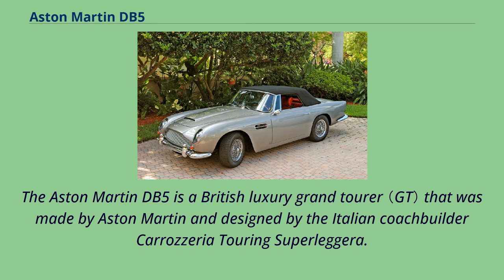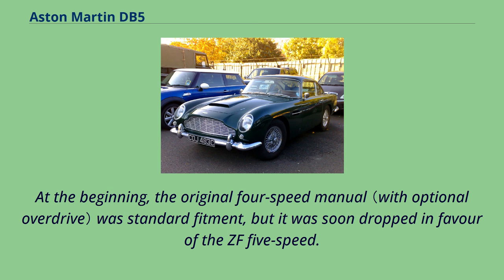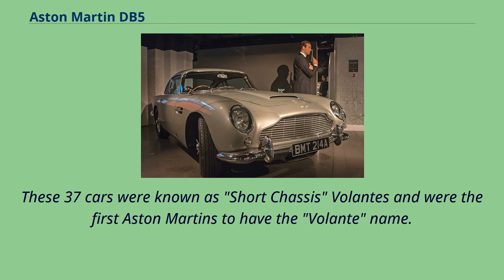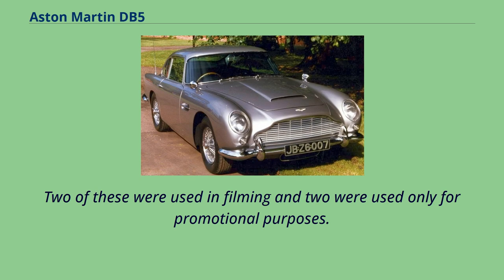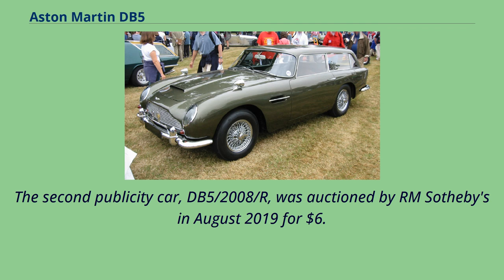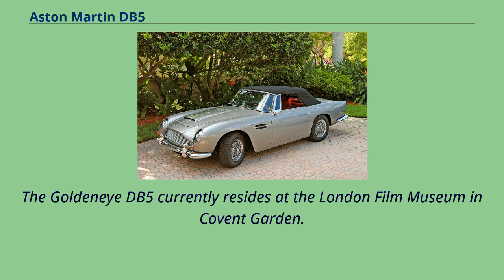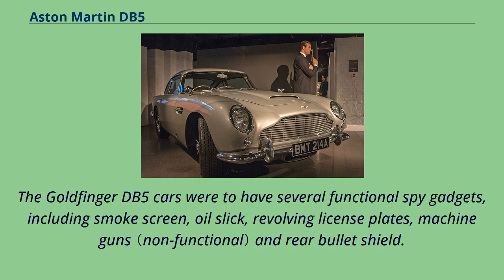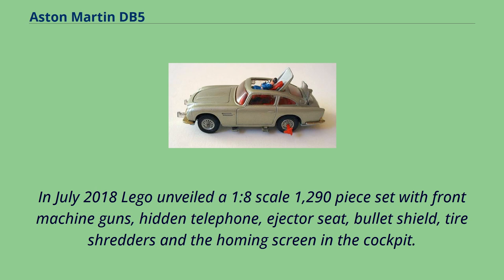Aston Martin DB5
Rear-wheel-drive_vehicles
The Aston Martin DB5 is a British luxury grand tourer （GT） that was made by Aston Martin and designed by the Italian coachbuilder Carrozzeria Touring Superleggera.
Released in 1963, it was an evolution of the final series of DB4.
Although not the first in the DB series, the DB5 is the best-known cinematic James Bond car, first appearing in the James Bond film Goldfinger （1964）.
The principal differences between the DB4 Series V and the DB5 are the all-aluminium engine, enlarged from 3.
7 L to 4.
0 L; a new robust ZF five-speed transmission （except for some of the very first DB5s）; and three SU carburettors.
This engine, producing 282 bhp （210 kW）, which propelled the car to 145 mph （233 km/h）, available on the Vantage （high powered） version of the DB4 since March 1962, became the standard Aston Martin power unit with the launch in September 1963 of the DB5.
Standard equipment on the DB5 included reclining seats, wool pile carpets, electric windows, twin fuel tanks, chrome wire wheels, oil cooler,
magnesium-alloy body built to superleggera patent technique, full leather trim in the cabin and even a fire extinguisher.
All models have two doors and are of a 2+2 configuration.
The boot lids differed slightly between the DB4 mark 5 and the DB5.
Like the DB4, the DB5 used a live rear axle.
At the beginning, the original four-speed manual （with optional overdrive） was standard fitment, but it was soon dropped in favour of the ZF five-speed.
A three-speed Borg-Warner DG automatic transmission was available as well.
The automatic option was then changed to the Borg-Warner Model 8 shortly before the DB6 replaced the DB5.
An Aston Martin DB5 engine.
Standard coupé: Aston Martin DB5 Vantage.
The high-performance DB5 Vantage was introduced in 196...